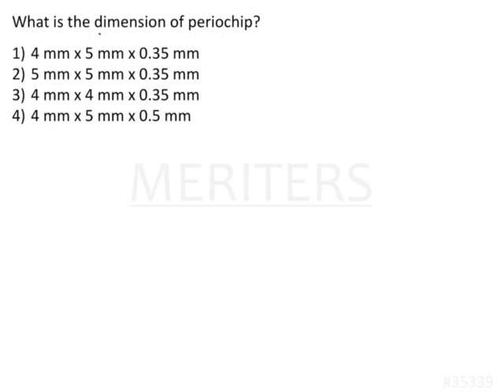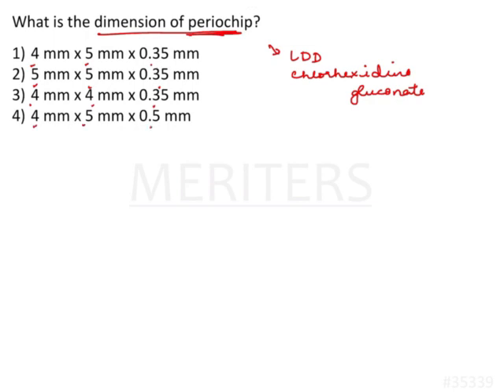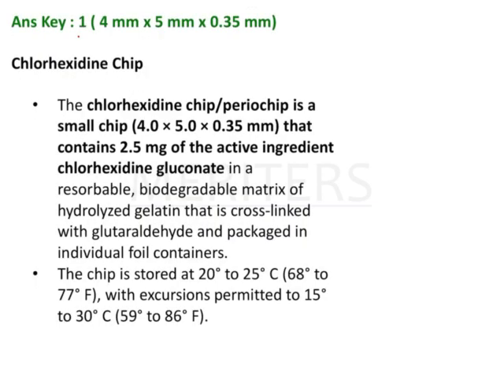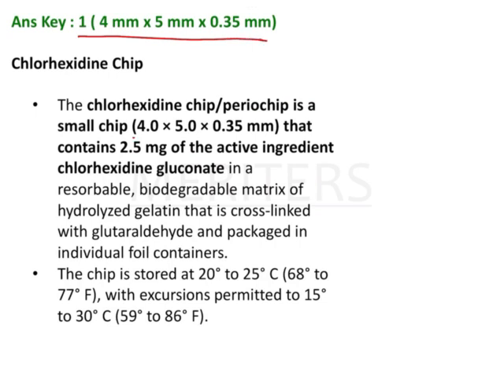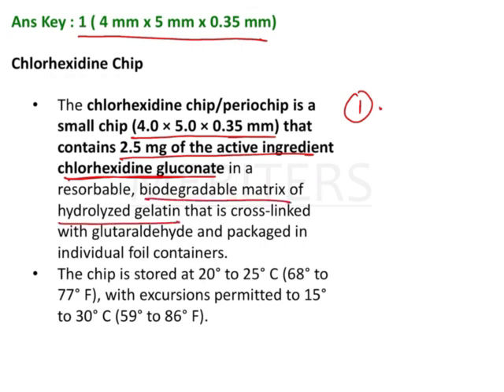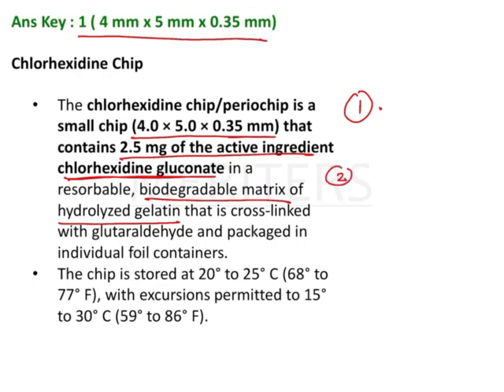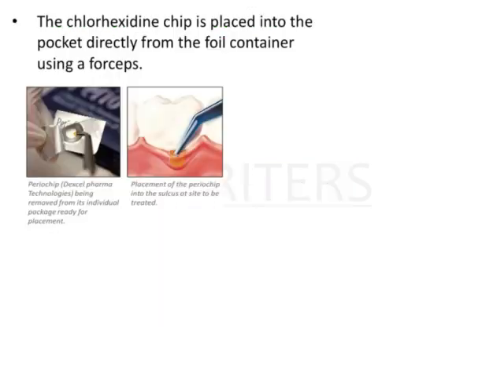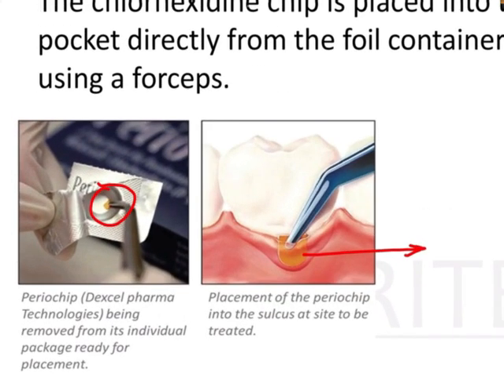NEET MDS | INICET - Periodontology - Implants and Miscellaneous | Explanatory Video | MERITERS